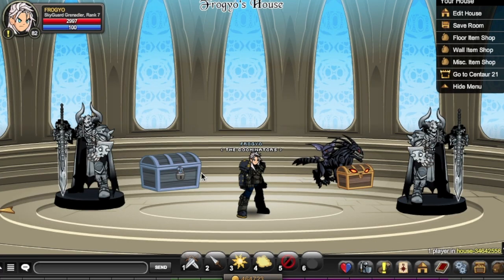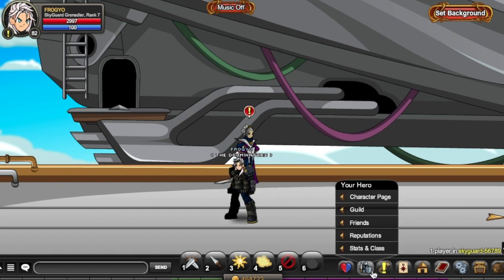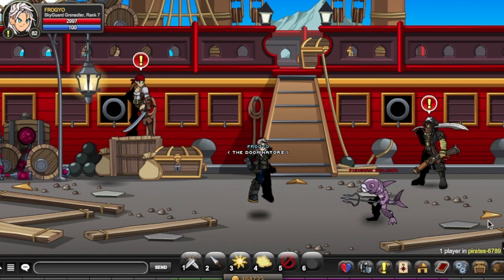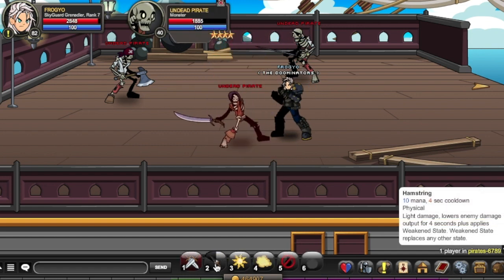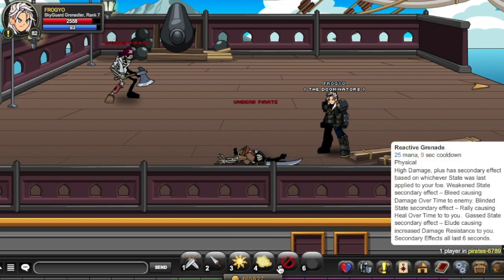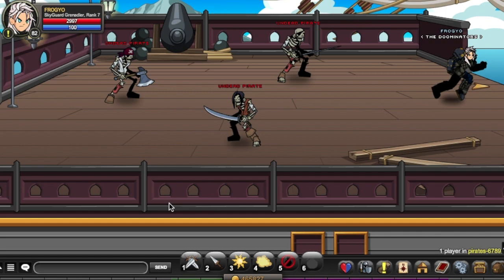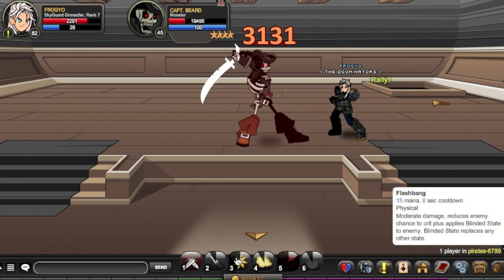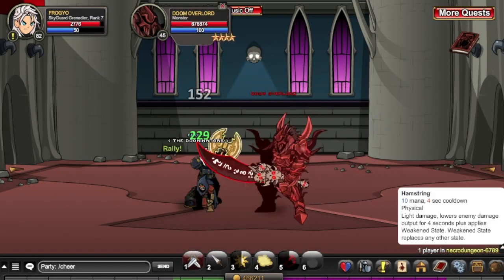AQW SkyGuard Grenadier Class Guide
Enjoy!!! :) If you wanna be featured in a video, come to Artix server and /goto me. If I'm free we'll record immediately.